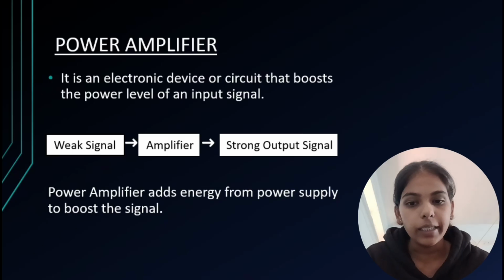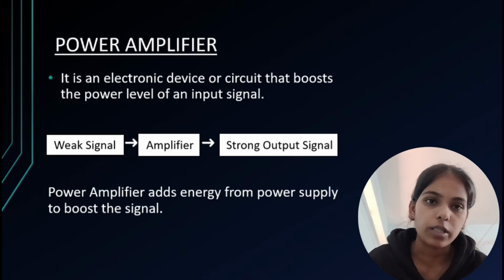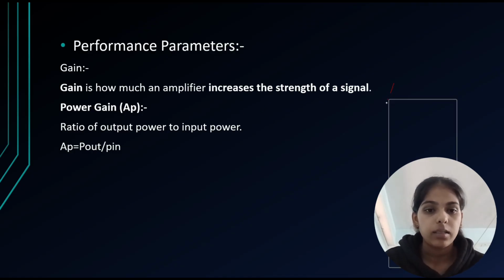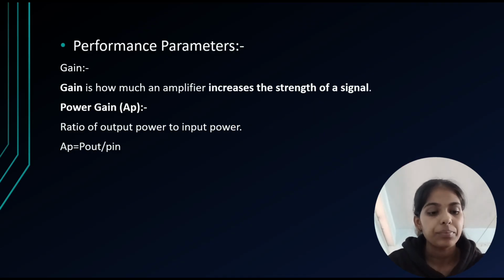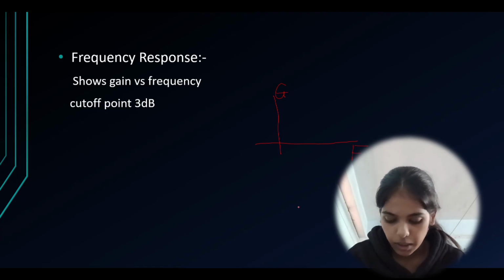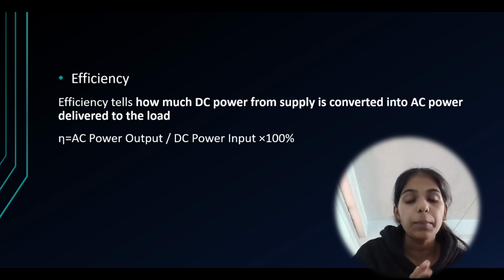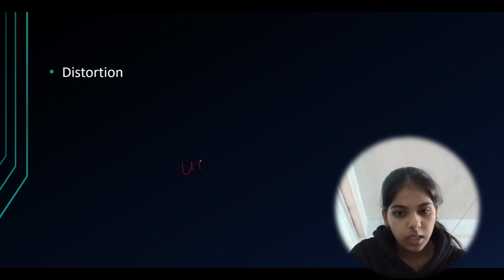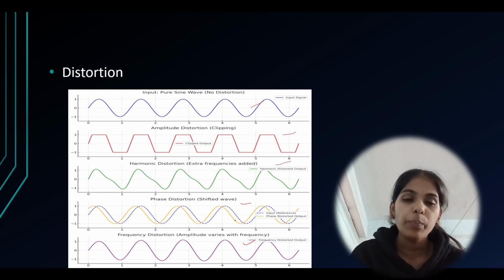POWER AMPLIFIER AND PERFORMANCE PARAMETERS | ANALOG ELECTRONICS | 3rd Sem Diploma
Welcome Friends 🧡
Hope your studies will going well

If you want proper notes and question bank with appropriate answers then comment me notes will send

Best wishes for you friends